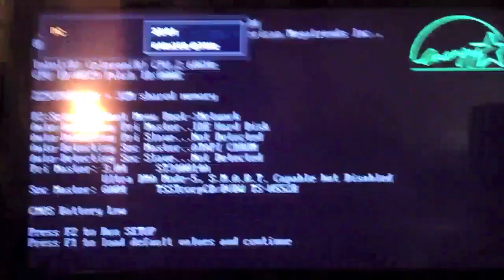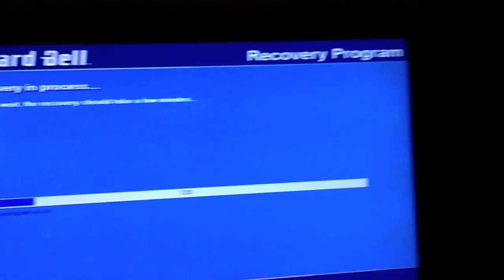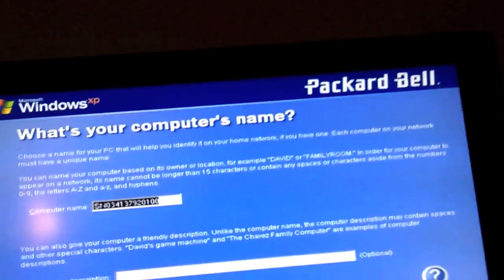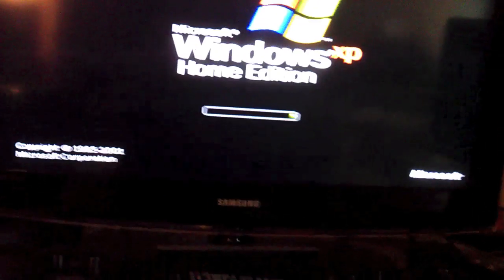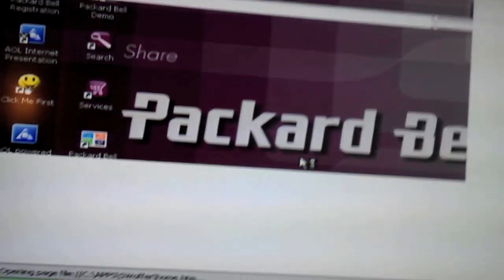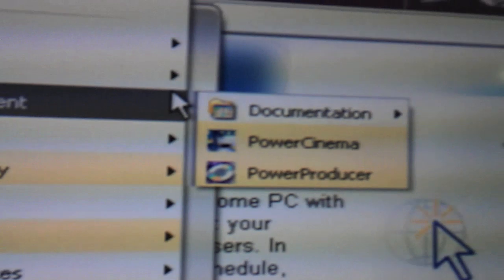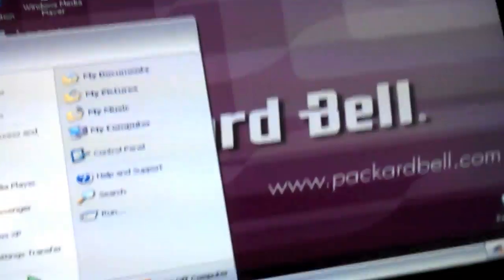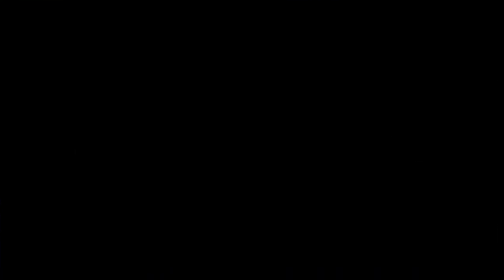Packard Bell iMedia 3050 restore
Here I restore a Packard Bell iMedia 3050 and show you what Packard Bell factory installs were like back in 2003